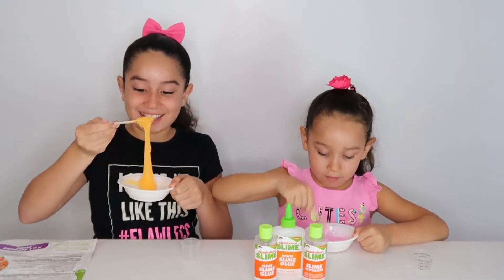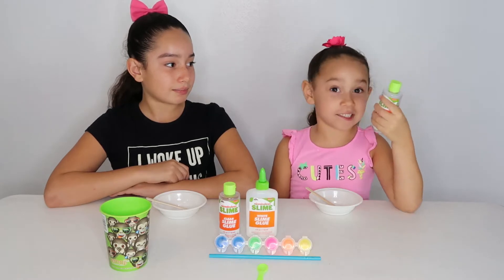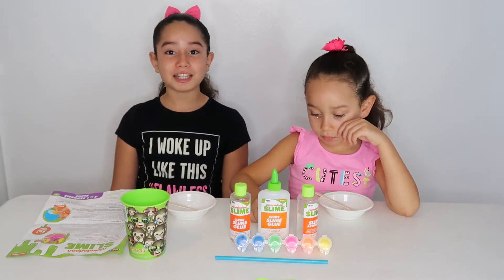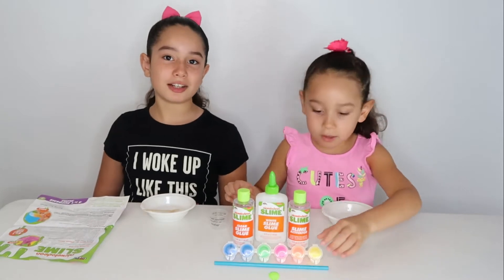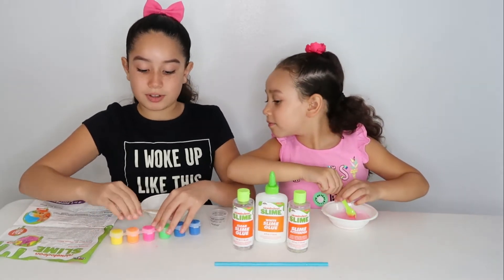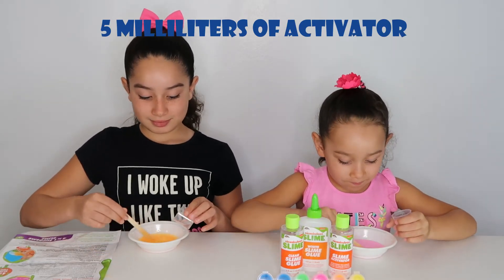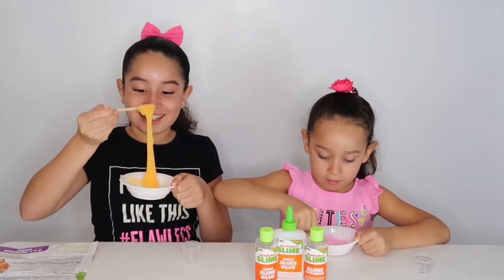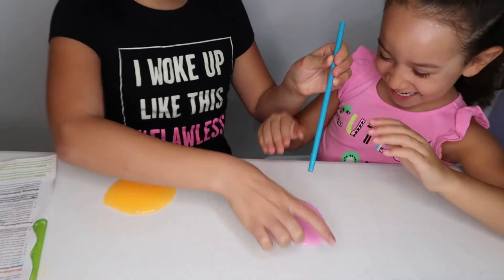IT'S NICKELODEON SLIME TIME!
Thank you guys for watching! Also, turn on our post notifications to stay updated!